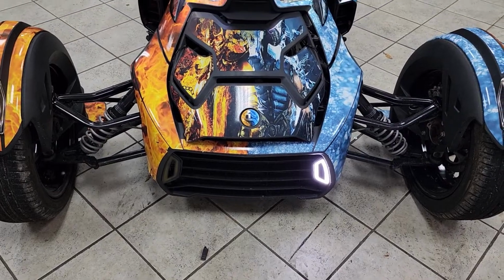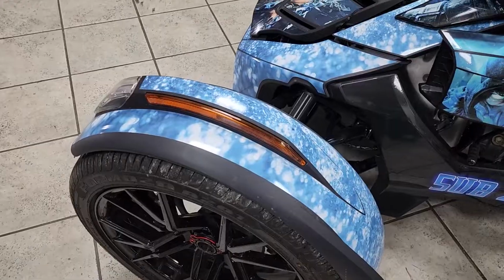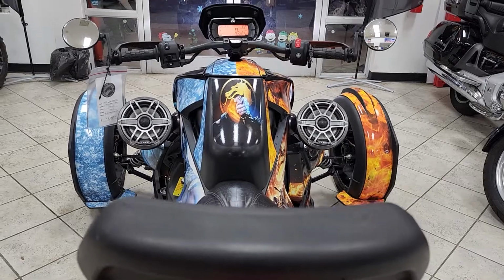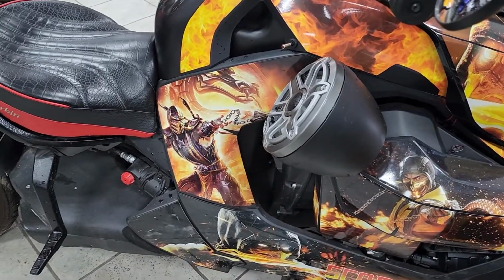2020 CAN AM RYKER RALLY!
CHECK THIS ON OUT !!
This is a 2020 Can am Ryker 900 mortal Kombat edition.
   This Ryker rally sports a 900cc rotax motor that produce 82 horse to the rear wheel followed by 58 pounds of torque. the Ryker is fed by a 5.3 gallon tank that gives the rider a avg of 31 miles per gallon that ruffly 171 mile per tank .
This 2020 Ryker rally would make a great daily driver , So come by Flip My Cycle and check out the 2020 Ryker 900 in person .